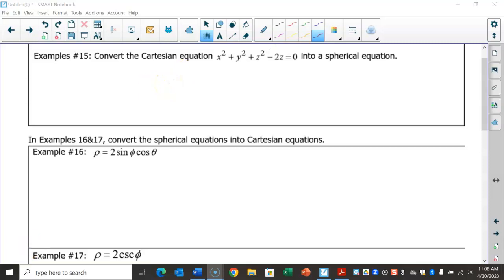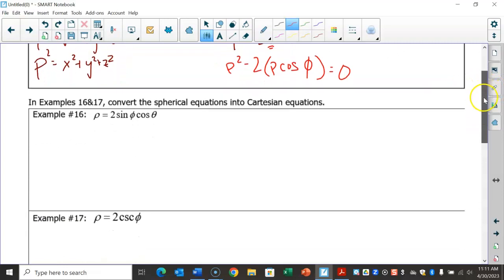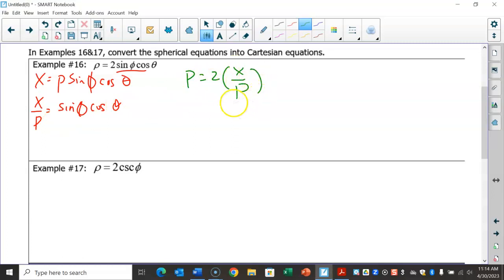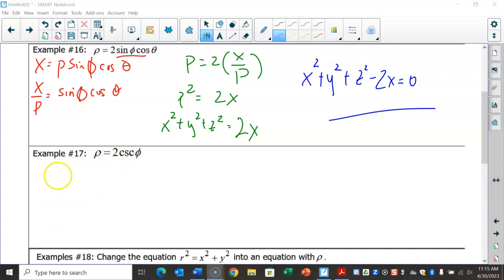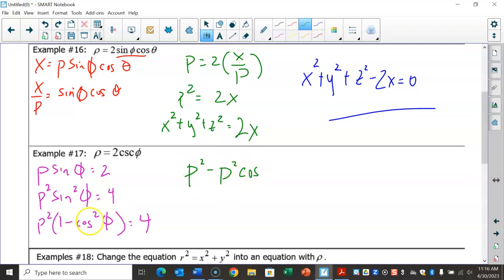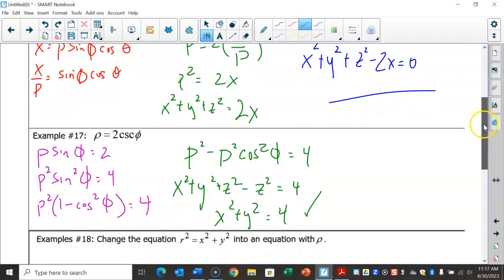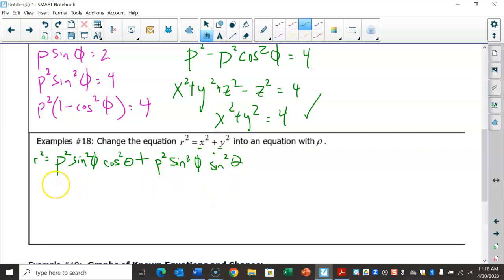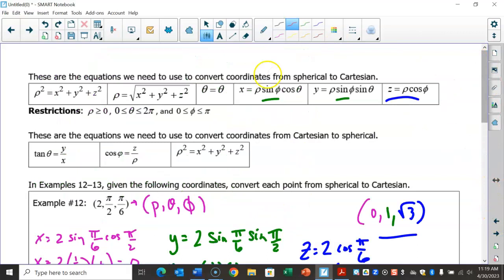Spherical Equations Conversions